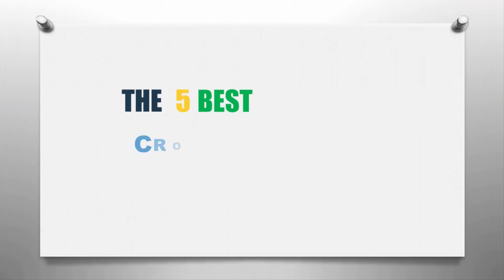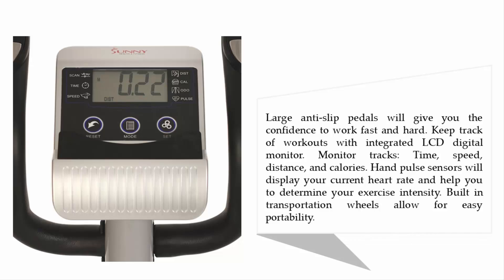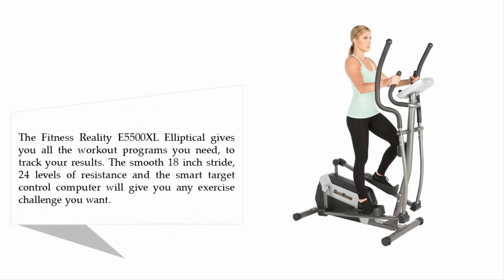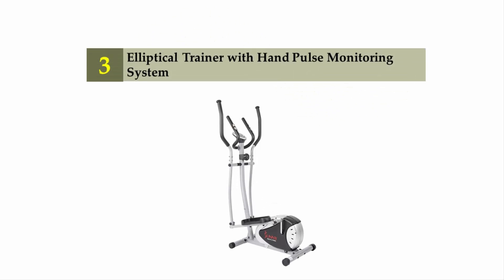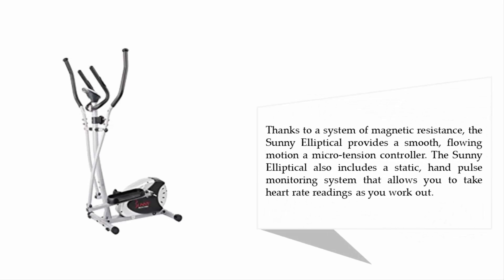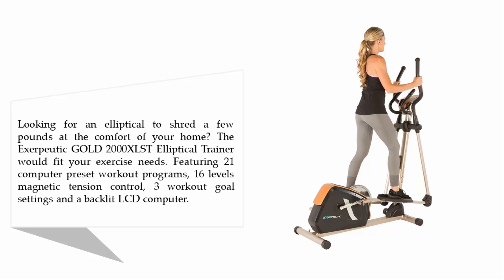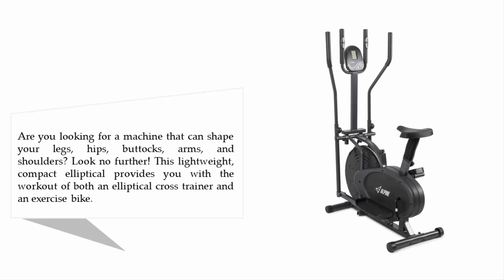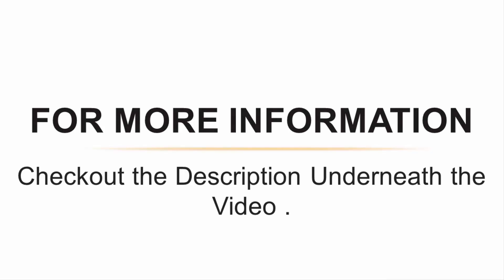Best Cross Trainers For Women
The 5 BEST CROSS TRAINERS FOR WOMEN Review.

Hello,
Looking for the detailed review of BEST CROSS TRAINERS FOR WOMEN ? We have tried to show the details in this Review. You can decide which CROSS TRAINER you should buy and which one is good for you, After reading this exclusive review.

Thanks !